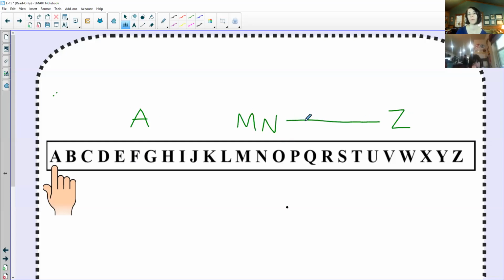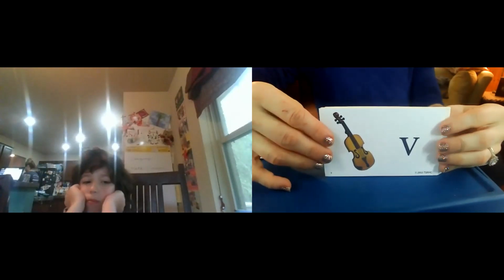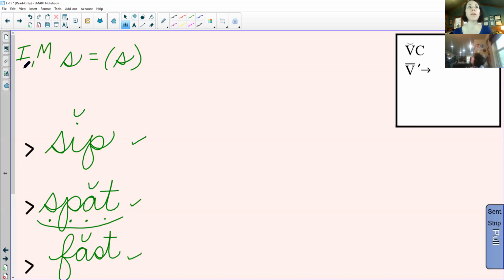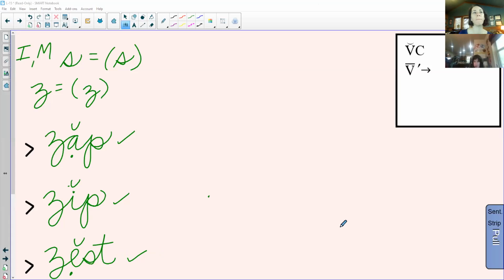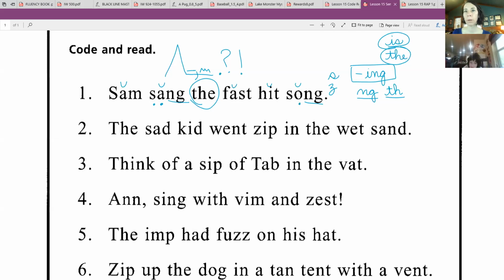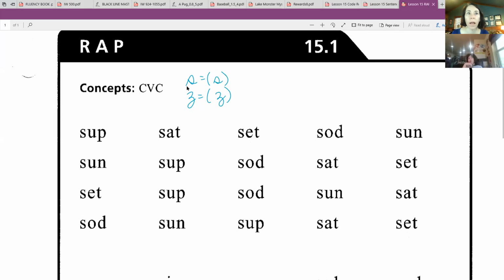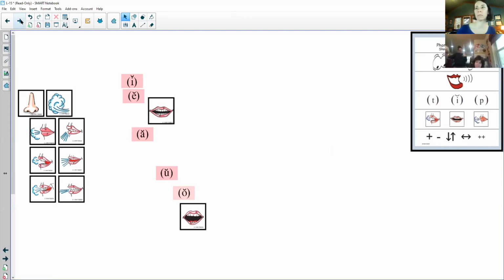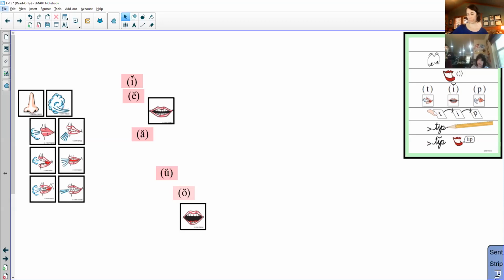Dyslexia On Demand Lesson 15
Just an example of one of the many multisensory, explicit, systematic online, virtual dyslexia therapy sessions delivered daily by a CALT on Dyslexia On Demand, either one on one or in a group setting!